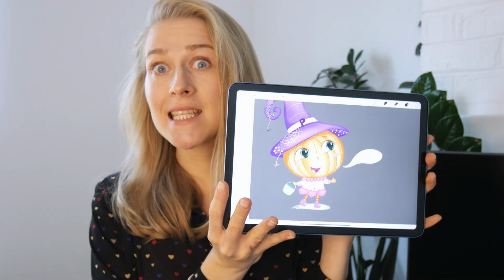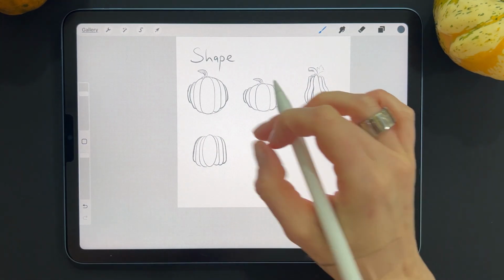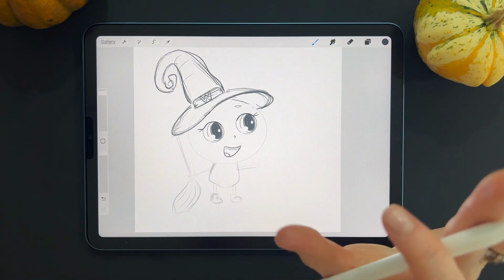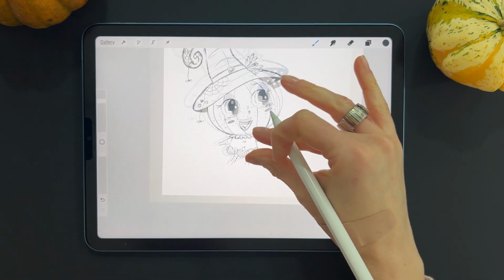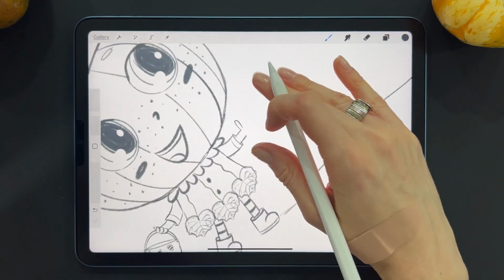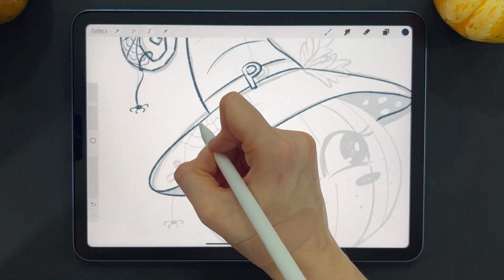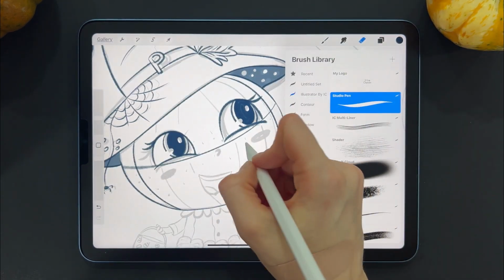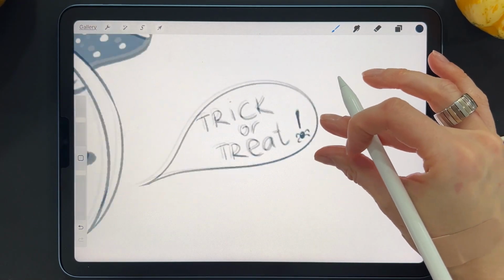Step-by-Step Character Design: Halloween Pumpkin Witch Sketch (Part 1)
In this video, I’ll walk you through the steps I typically follow when creating a character. Today’s character is a Halloween Witch, perfect for the spooky season! I will be sharing with you the idea behind mind mapping, character chape, proportions, traits and a lot more.
Whether you're a beginner or an experienced artist, I hope you enjoy this tutorial and feel inspired to create your own version of the character. Let’s get creative!

KEY ELEMENTS
0:22 Mind Mapping
0:31 Character Brief
2:22 Commercial Use of Art
3:22 Final Shape
7:35 Sketching the Body
8:30 Character Proportions
10:57 The Witch Hat
11:50 Why Flip the Final Sketch
15:00 Sketch Adjustments
16:56 Spider Web
20:05 Final Details
23:12 Ghosts
25:53 Face Variations
27:35 Create a Neat Sketch